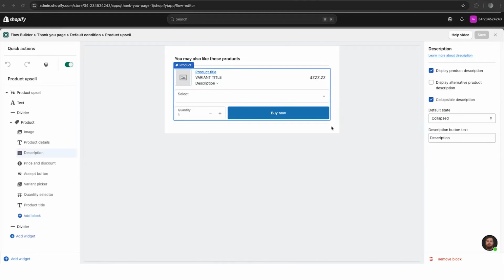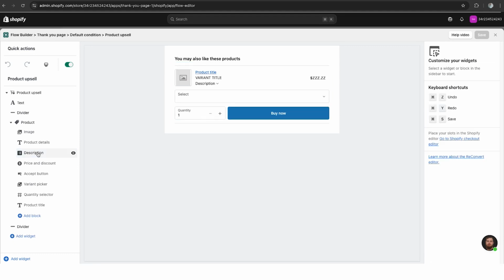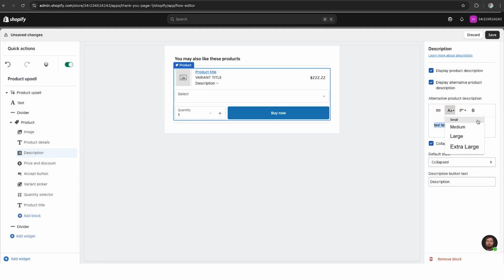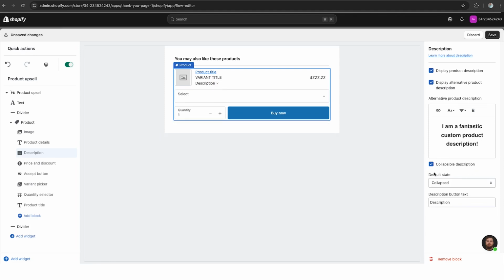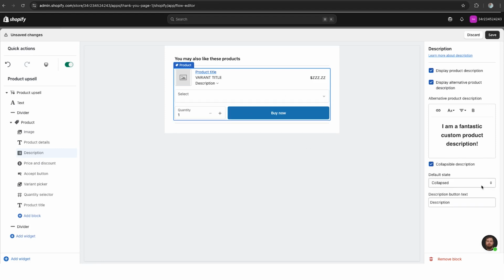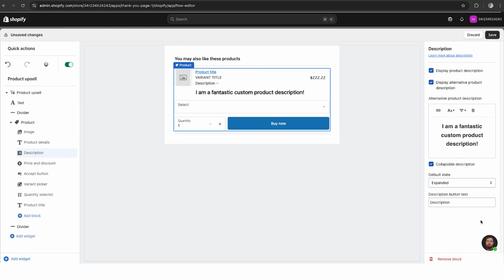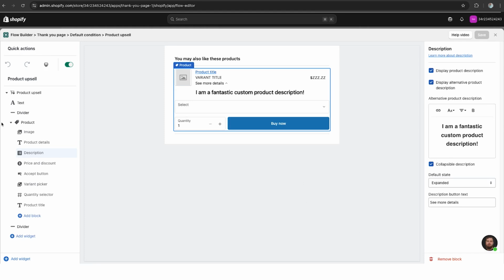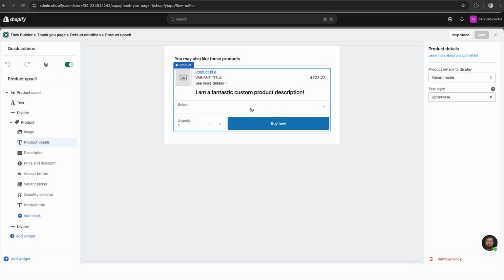How to use the product description block on Upsell.com | App Blocks | Shopify